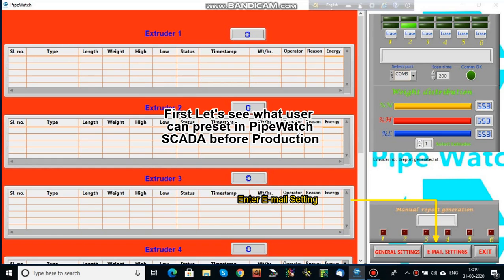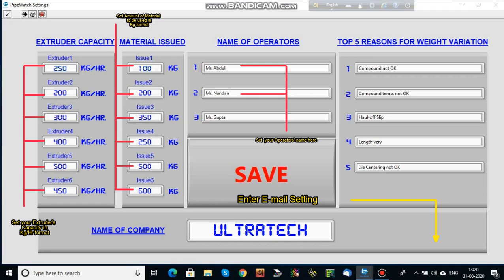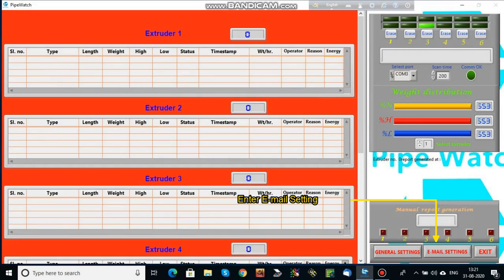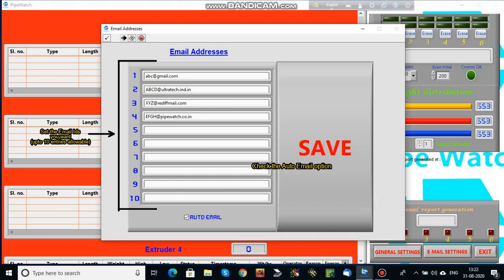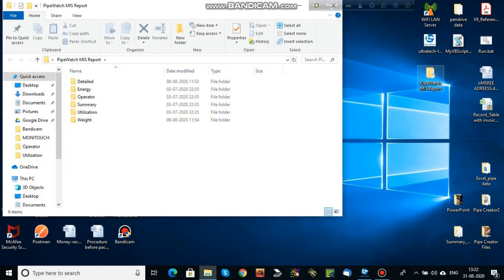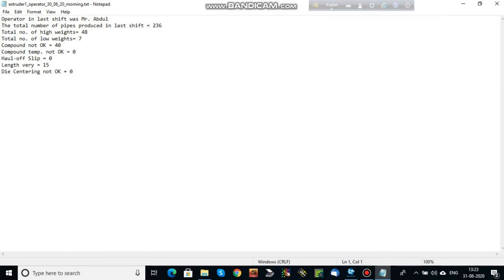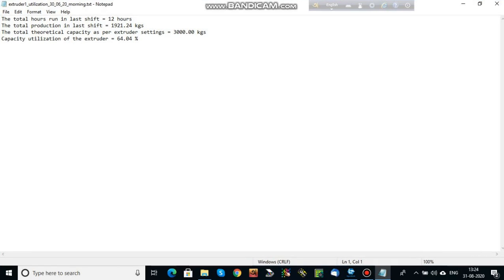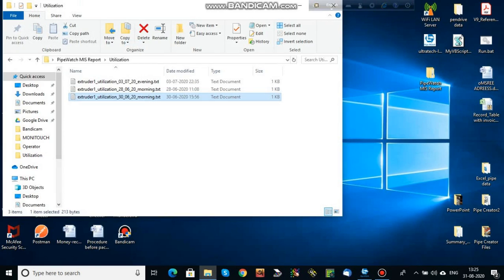PipeWatch Scada Settings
PipeWatch Scada is one of the simplest Scada that can be operated by anyone. Please take a look at what type of the settings to be done in Scada and some reports that are generated by it.